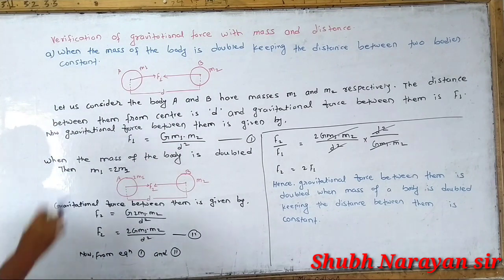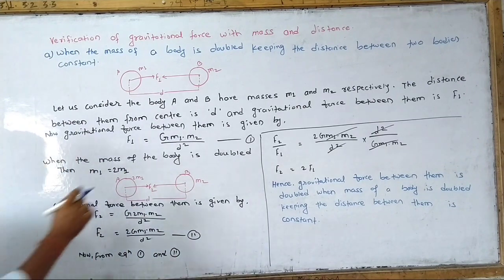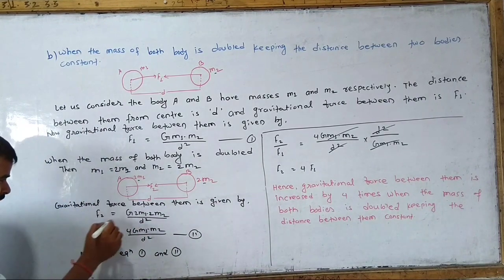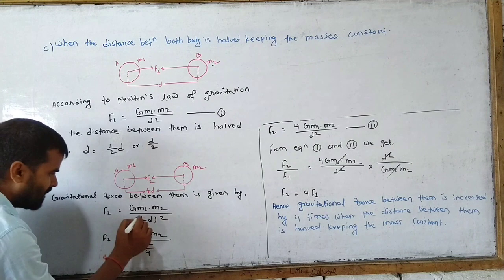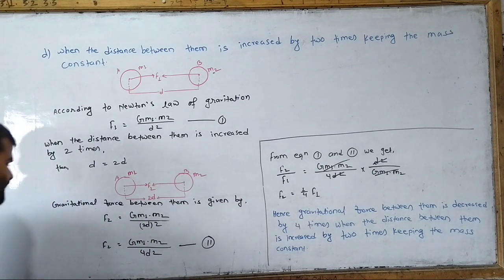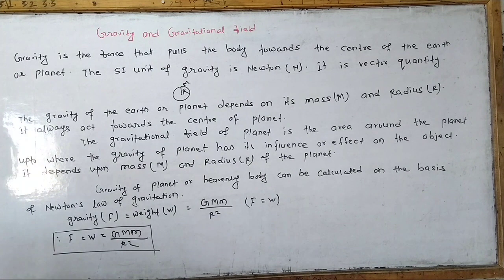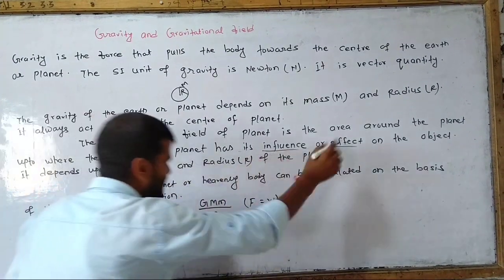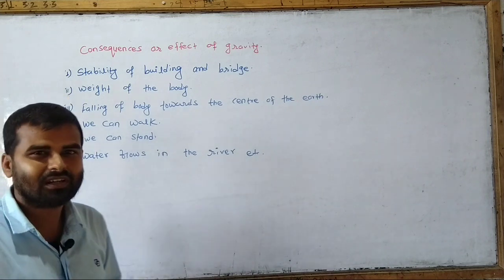Force For Class 10 and SEE Students Part 2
# force for class 10 and see students .This video is very helpful for class 10 students. This video is prepared by shubh Narayan sir in English medium.